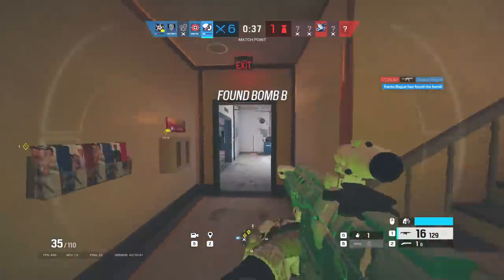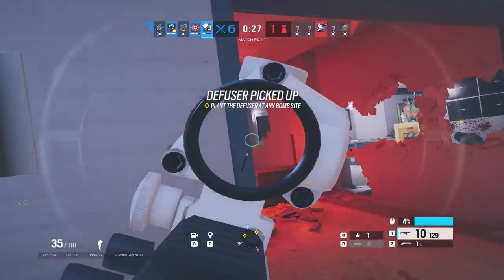EUL Pro League Stage 2 MVP Highlights - Rainbow Six Siege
Thumbnail: @Mystikololo
Peripherals :
Mouse : Zowie Za13-c
Mousepad: ARTISAN Hien (Wine-Red/XL) FX xSoft (Japan Import)
Keyboard : Steelseries Apex Pro TKL - Omnipoint Switches
Headset : HyperX Cloud 2
Monitor : Acer Nitro 360hz

Aspect Ratio : 16:10
FOV : 90

Sensitivity :
H : 11
V : 11
ADS
1.0x: 42
1.5x: 57
2.0x: 65
2.5x: 75
3.0x: 72
4.0x: 74
5.0x: 74
12.0x: 99
Multiplier : 0.01
DPI : 800

Graphics :
Texture Quality: Low
Texture Filtering: 4x
LOD Quality: High
Shading Quality: Low
Shadow Quality: Medium
Reflection Quality: Low
Ambient Occlusion: Off
Lens Effect: Off
Zoom-In Depth of Field: Off
Anti-Aliasing: Off

Color: Light Blue
Opacity: 100